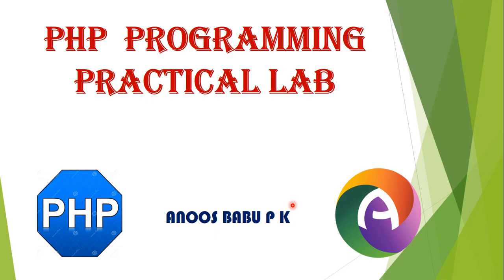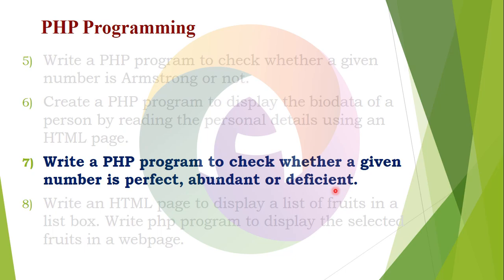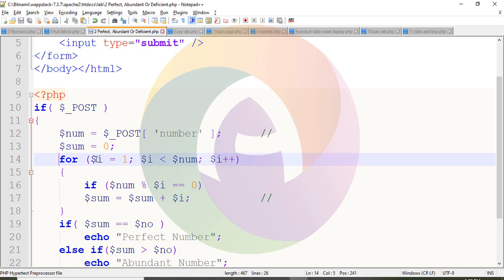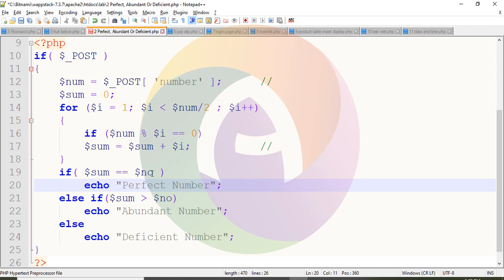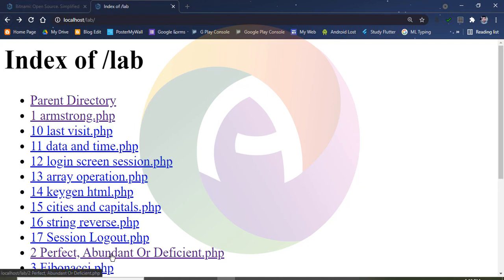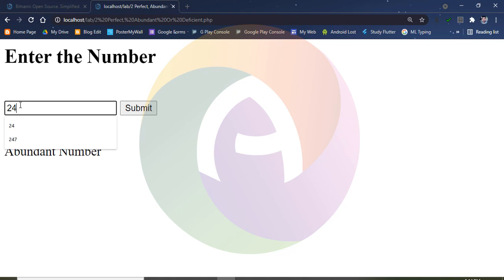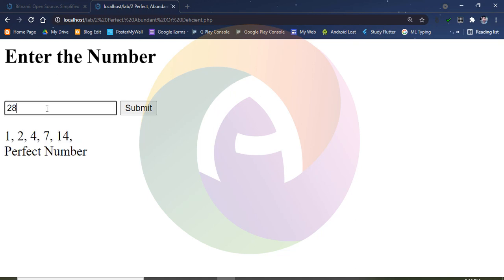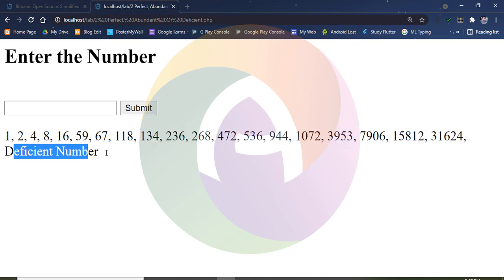Check Whether a Given Number is Perfect, Abundant or Deficient PHP Program || Computer Science | BCA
​This video explained Check Whether a Given Number is Perfect, Abendent or Deficient PHP Program